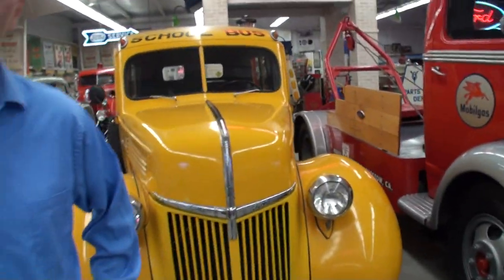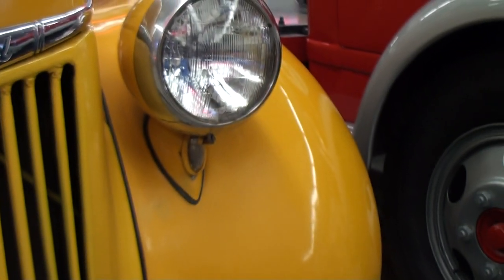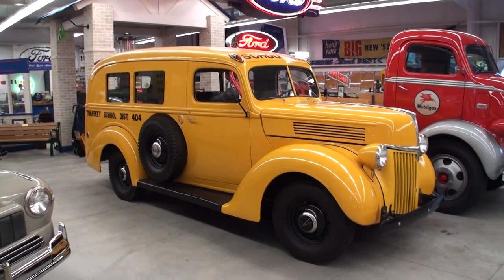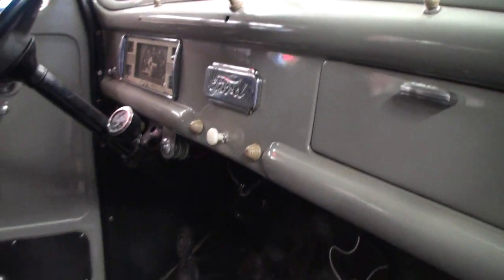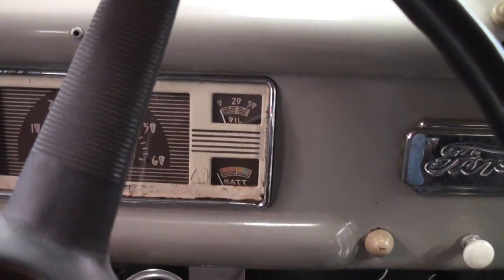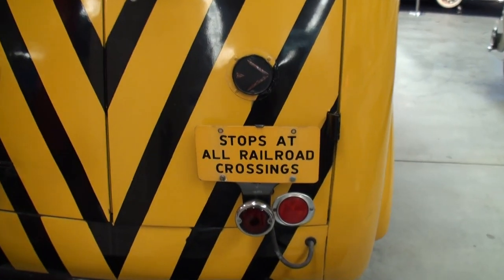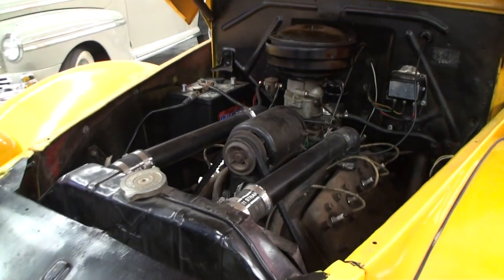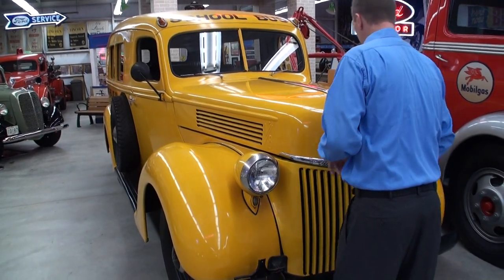1941 Ford School Bus at the Early Ford V-8 Foundation & Museum on My Car Story with Lou Costabile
On "My Car Story" we're in Auburn, IN on 5-8-15 at the Early Ford V-8 Foundation & Museum.

We're looking at a 1941 Ford V8 School Bus.

We’re talking with Josh Conrad who is the Collections Coordinator for the Museum.  Yes that’s right, this not a car, however I hope you agree that this 9 Passenger Bus was too unique to pass up doing a video on.

If you’re interested in seeing this Bus in person, go to the Early Ford V-8 Foundation & Museum.  The Museum is located at 2181 General Doolittle Drive, Auburn, IN 46706.  and view their inventory.